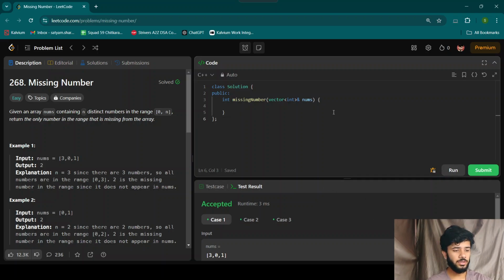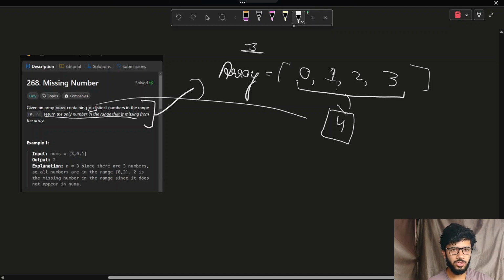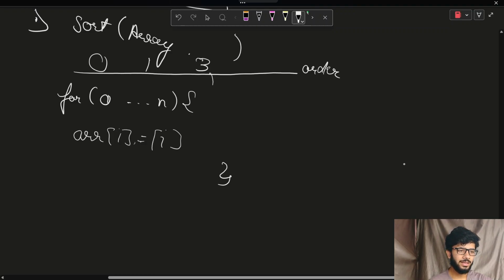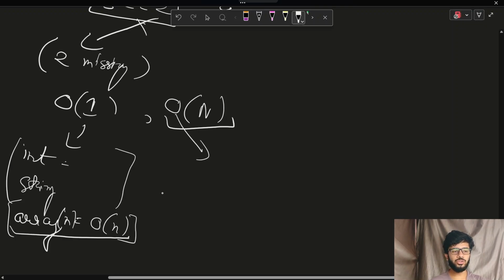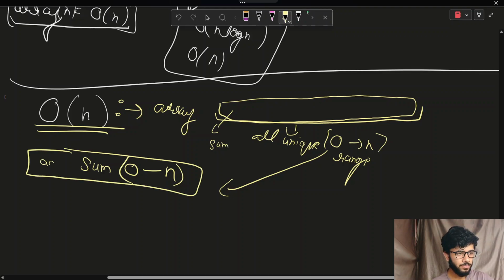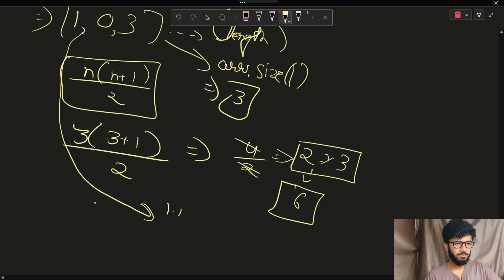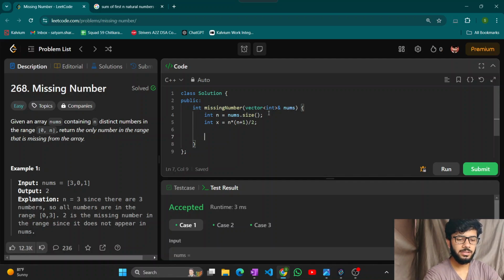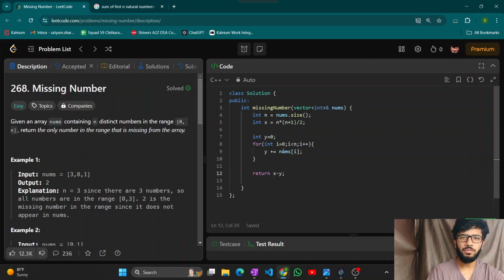Day 14 - Find the Missing Number in an Array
Welcome to Day 14 of the Level Up Series! 🎉

In today's session, we dive into solving the Missing Number in an Array problem using a step-by-step approach. This is a classic problem often seen in coding interviews, and it's a great way to practice logical thinking and array manipulation.

🔍 What you’ll learn:

Efficiently finding the missing number in an array.

Using mathematical techniques to simplify the solution.

Explanation of different approaches and time complexities.

Watch this video to learn how to tackle this problem confidently and efficiently. Don't forget to try solving it yourself before watching the solution! 💻